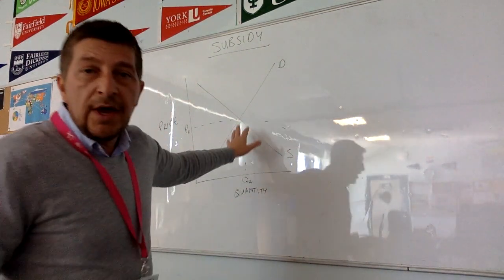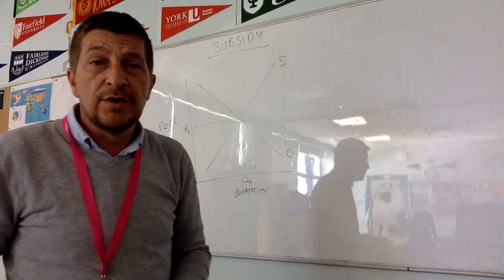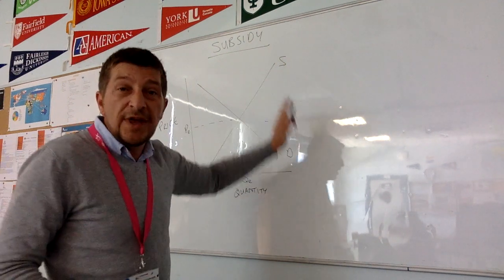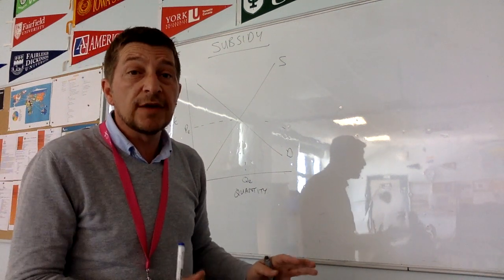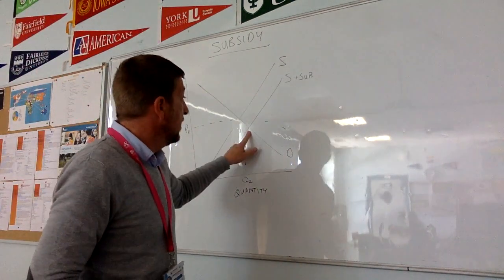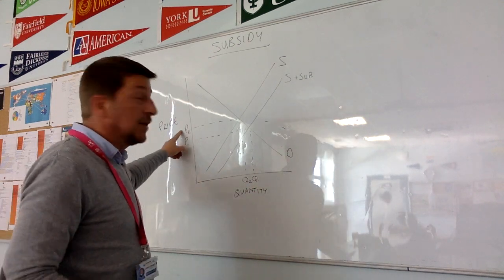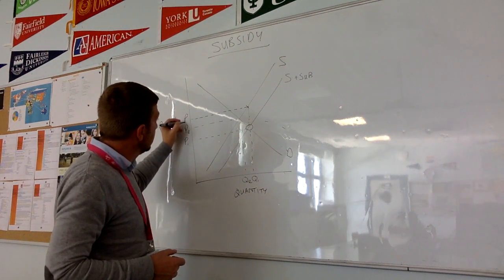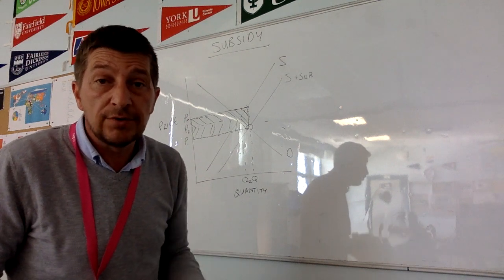Subsidy revision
Chris French runs through the introduction of a subsidy.